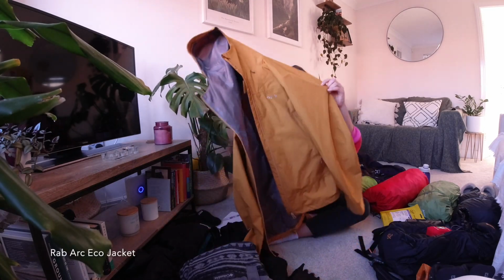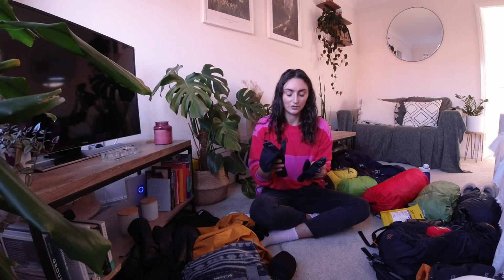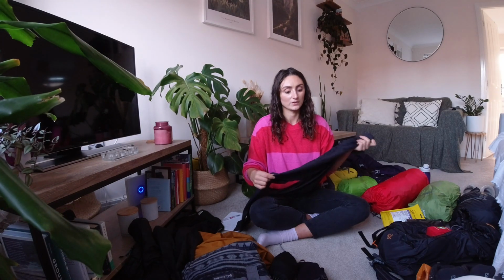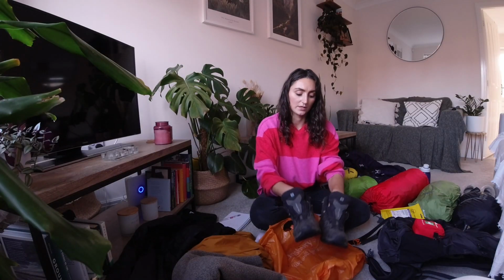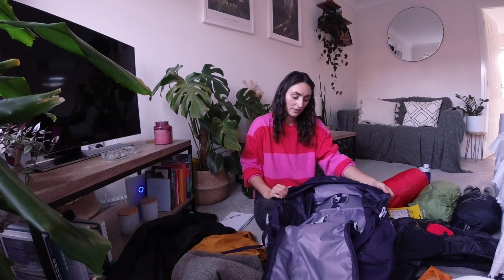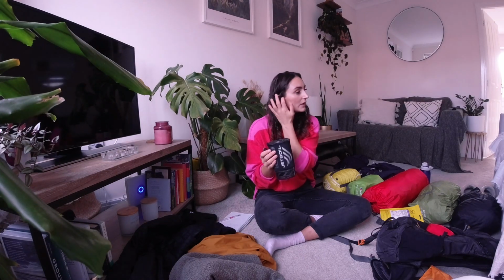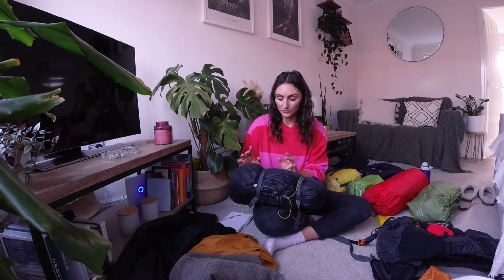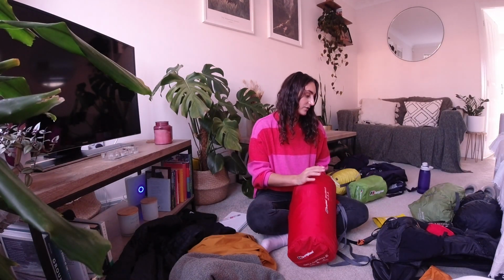Hiking & Camping Gear Reviews // What I Use Currently 🥾🏕️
Hello! It’s been a while! I’m back with a different type of video - this time in my home, rather than out in nature...
I’ve got some of the gear and kit I use for hiking and camping to show you what I am using currently, including a little review for each - what I do and don’t like. I hope you find it useful, and I’ve put links for everything below so you find out more about the products and maybe buy your own!

My next video is back out in the hills, in the Peak District with friends and includes a cold water dip!

- 30l backpack (they must have discontinued my bag, but this one has lots of the same features)